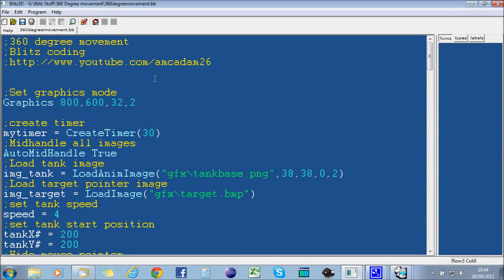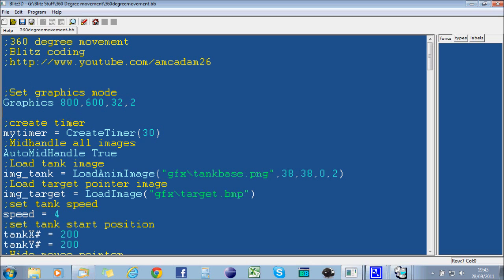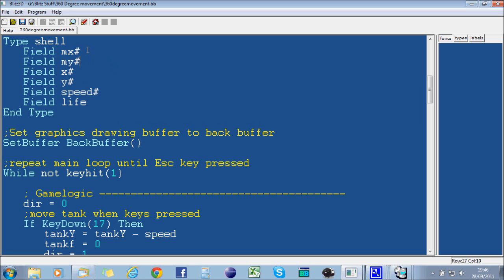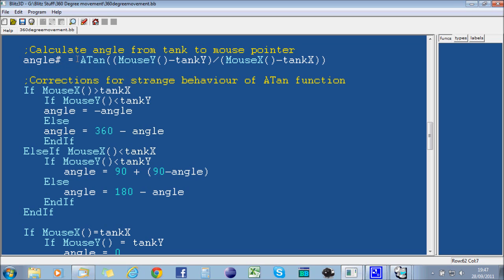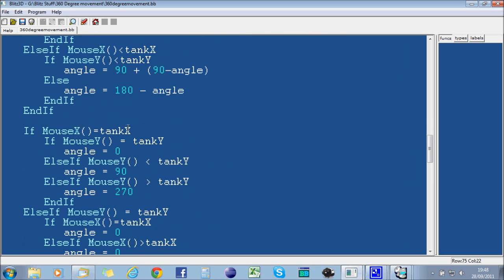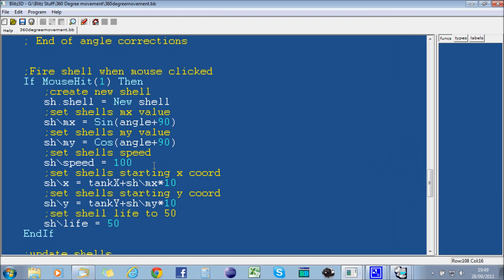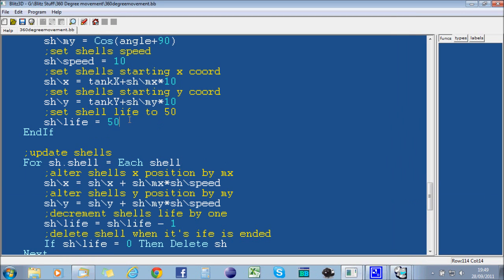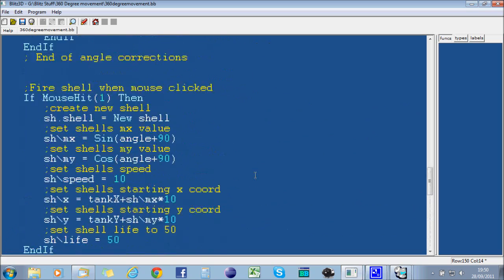Blitz Coding - 360 Degree Movement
This is how to do 360 Degree Movement in Blitz Basic

Some optimizations have been made to the source code thanks to rck109d